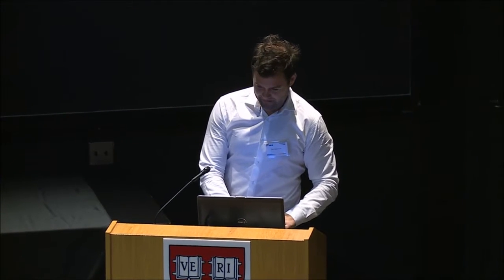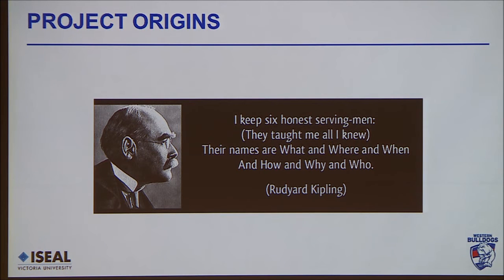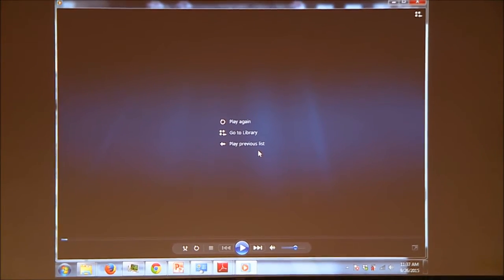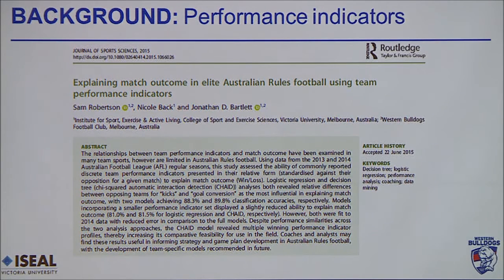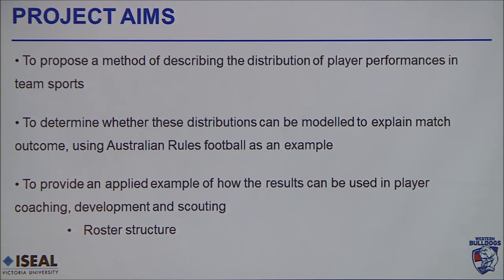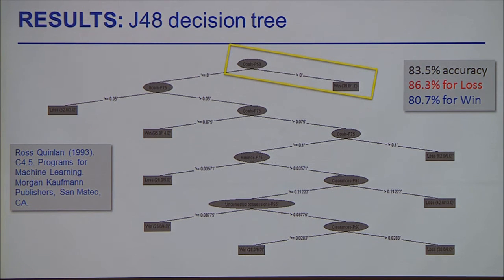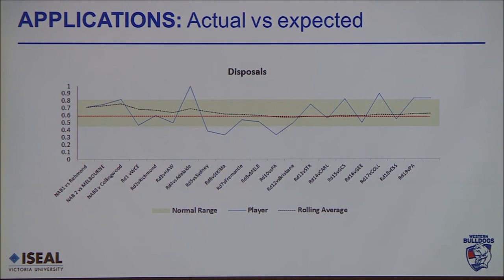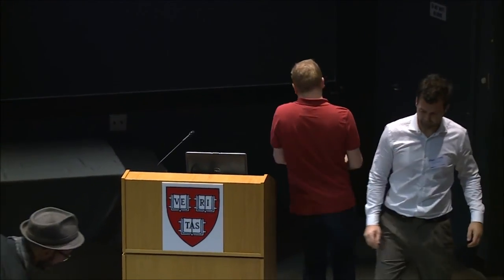2015 NESSIS - Talk by Sam Robertson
"A method to assess the influence of individual player performance
distribution on match outcome in team sports” presented by Sam Robertson at the 2015 New England Symposium on Statistics in Sports, held on Sept 26, 2015, at the Harvard University Science Center.